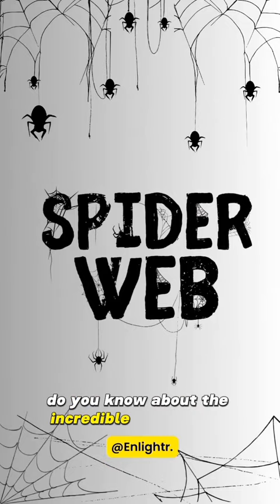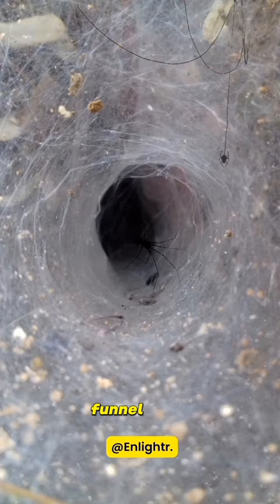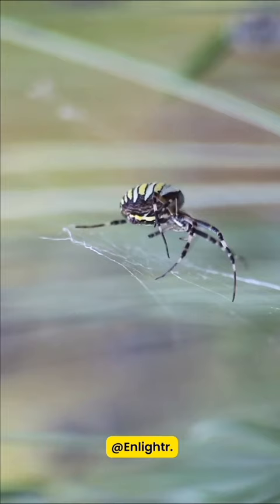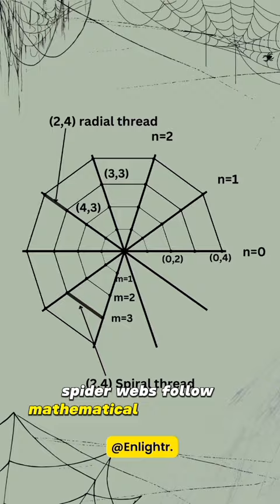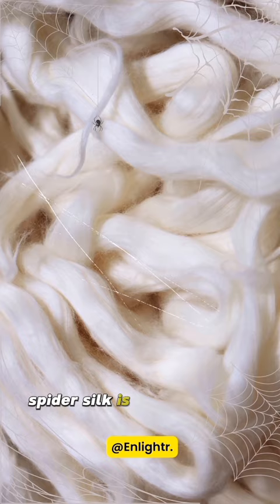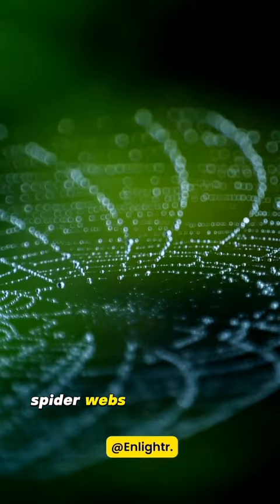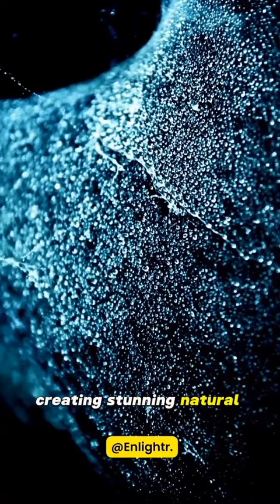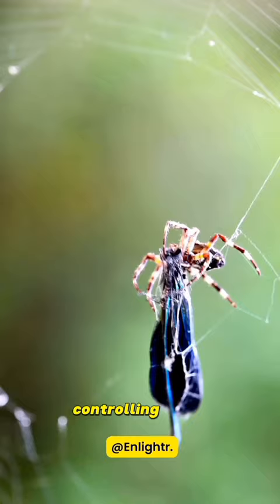The Incredible Spider Webs? 😲🕷️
🕷️ Do you know about the incredible world of spider webs? From the classic orb webs 🕸️, funnel webs 🕳️, cobwebs, and sheet webs , they all have their unique structures.  Spiders create their webs with care and purpose, spinning silk threads to form detailed and complex frameworks 💡 .

Spider webs follow mathematical rules 📐 in their patterns, angles, and proportions. 🕷️ Spider silk is a true wonder material! It's the strongest 💪, flexible , and lightweight material. This silk is used for building webs, hunting, and even flying . Spider webs are both functional and artistic. They glisten with morning dew 💧, creating stunning natural sculptures 🗿. They are crucial for ecological balance, capturing insects, controlling pests🦟, and supporting the food web. Scientists are fascinated 🔍 and exploring its potential for uses like medical sutures and lightweight armor. From architects to mathematicians , spider webs display both the brilliance and beauty 💖 of nature!